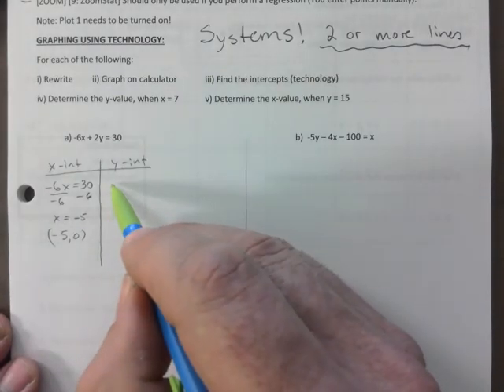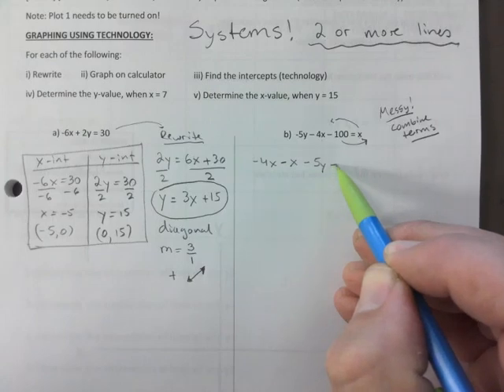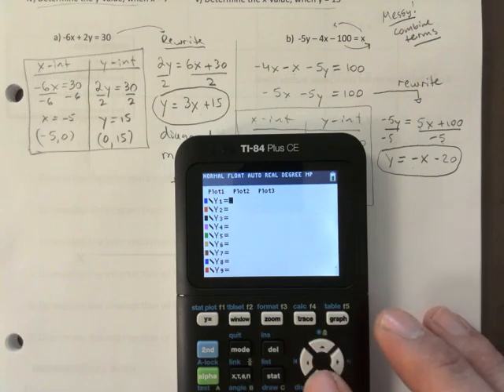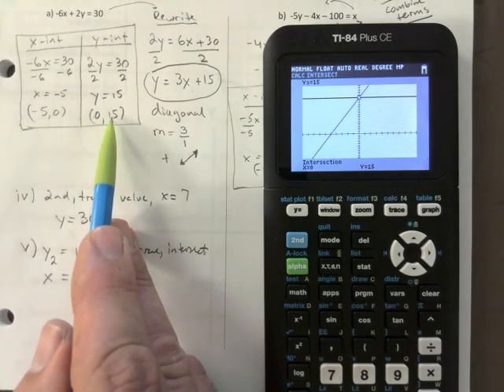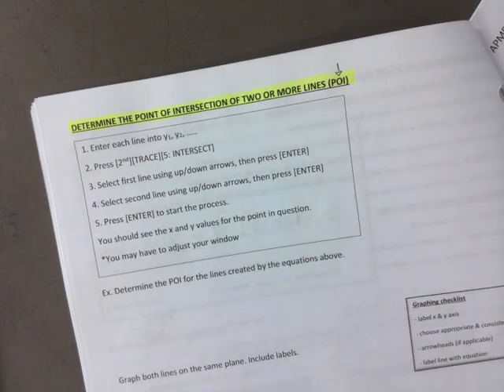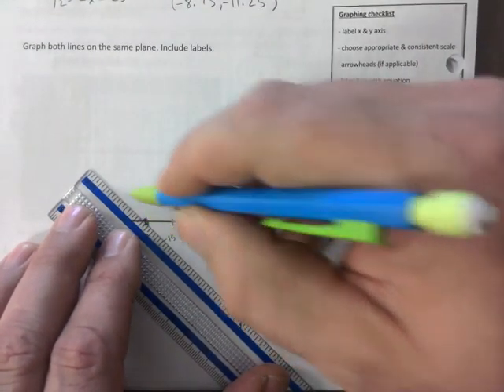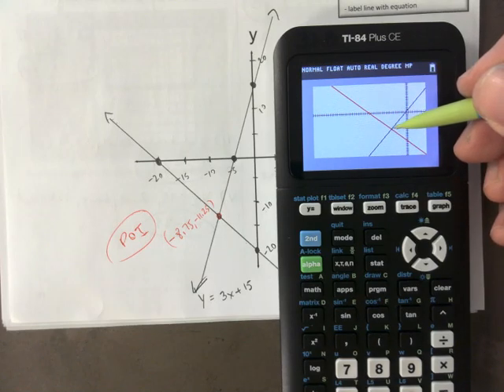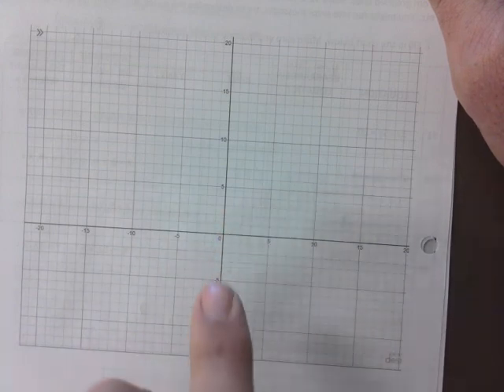APMR3S SYSTEMS OF LINEAR EQUATIONS: POINTS OF INTERSECTION, REWRITING, INTERCEPTS, ETC